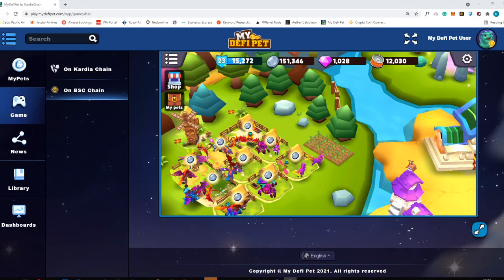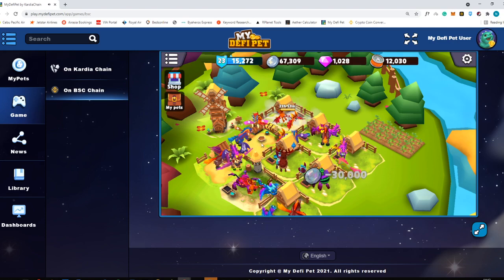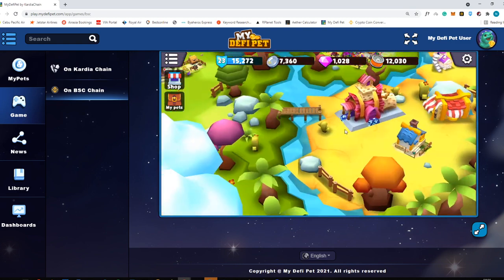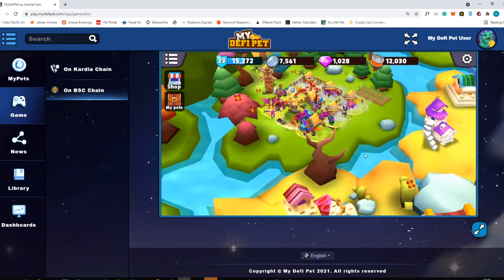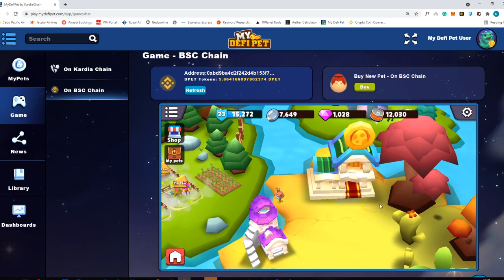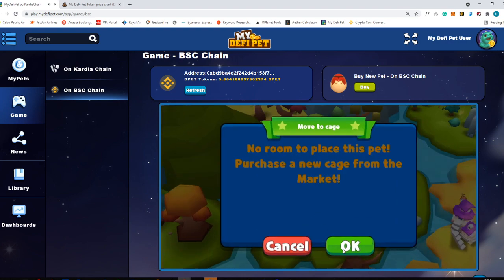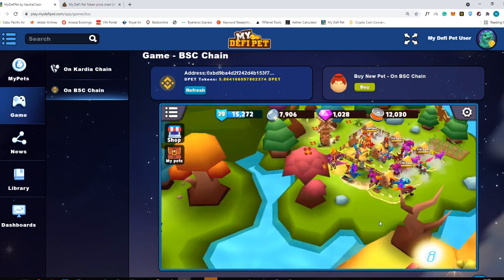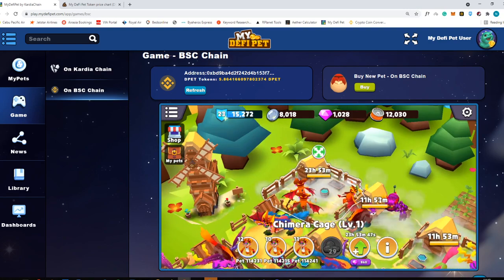My Defi Pet NEW Updates, Staking Function, New Upgrades, Pet Hotel and More!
In today's video, I will be showing you the newest update of My Defi Pet.
There are a lot of upgrades in their recent update which includes a bigger map, new information about buildings, leveling function on cages, and more! To see all of it, please refer to the Timestamp I provided below.

Timestamps:
00:38 - Huge Update on Pet Cage
01:52 - New Information about the Buildings
03:18 - New Background look on My Defi Pet Browser
03:58 - Staking DPET to get FREE Rewards
04:30 - Why It Is Best to Buy DPET Tokens NOW
04:58 - Pet Hotel
05:40 - New Update
07:00 - Information about Gems